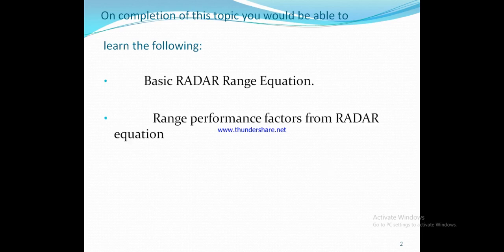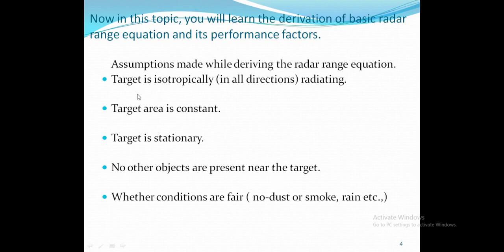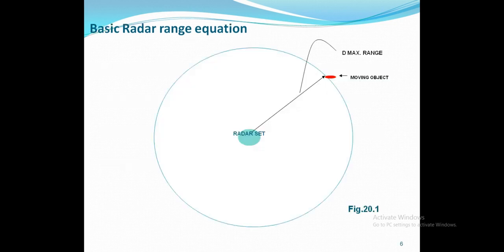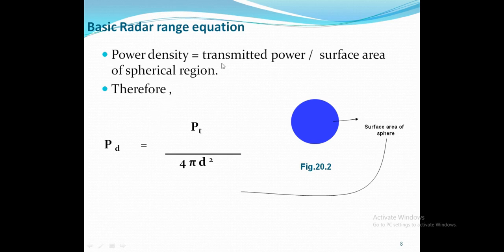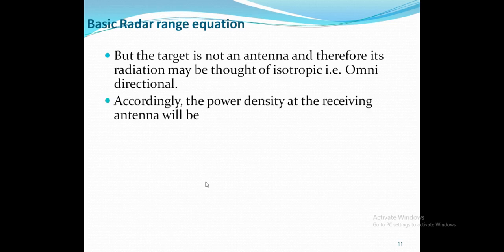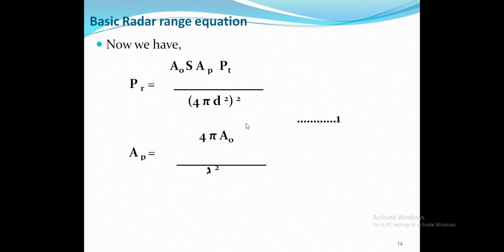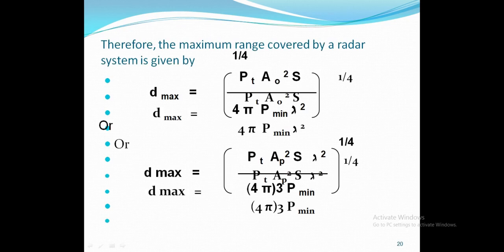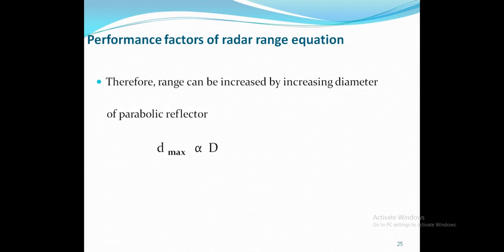M & TV 3 2